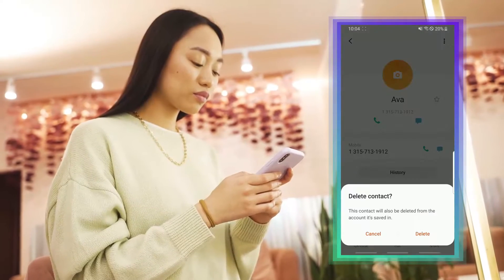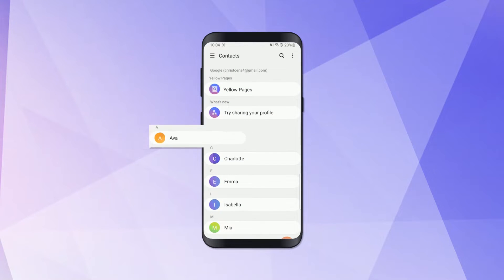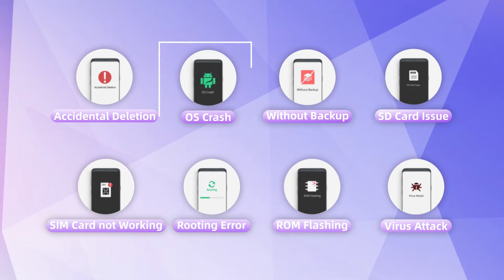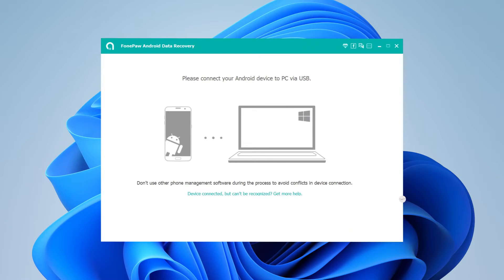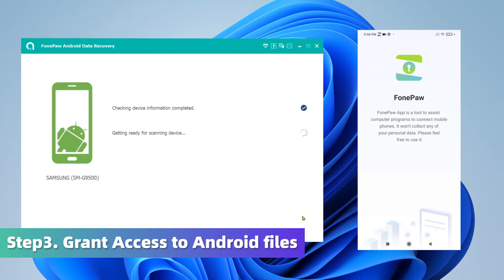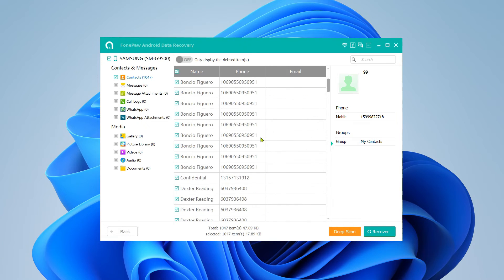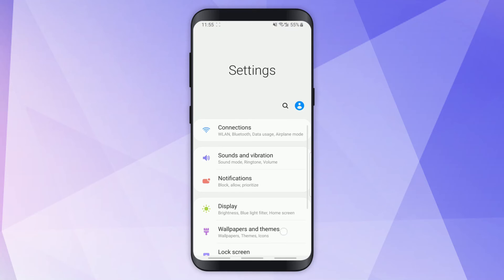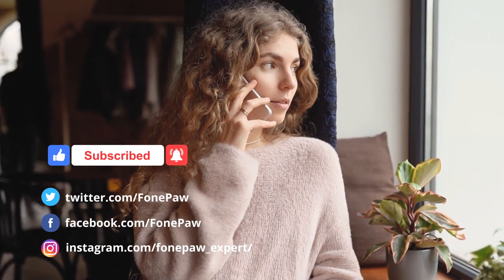How to Recover Deleted Phone Numbers on Android | No Root & Without Backup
Recover your deleted phone contacts effortlessly! Our video demonstrates the simple process to retrieve deleted phone numbers on Android, bypassing root and backup.

📌 Timestamps below to guide you through this video:
00:00 Intro - How to Recover Deleted Phone Numbers on Android
00:15 Brief introduction of FonePaw iPhone Data Recovery
00:34 Tutorial - How to Recover Deleted Files on Android with FonePaw Andriod Data Recovery

🔑Method
Step 1. Download and Launch FonePaw Andriod Data Recovery
Step 2. Connect Android to PC via USB
Step 3. Give permission to Scan
Step 4. Select File Types to Recover

▶By offering 3 recovery modes, the internal memory of the Android phone, SD card or SIM card can be detected by FonePaw Android Data Recovery, which provides a high success rate even for deleted data that was not backed up before. For those who forget to back up phone numbers but lose them suddenly, FonePaw Android Data Recovery will be a big help. Whether it is accidental deletion, system crash, etc., it always has a way to easily recover and extract the lost data.

🔎 Detailed Tutorial
How to Transfer Files from PC to iPad
Device Is Unreachable in Copying Files for iPhone/Android, How to Fix
How to Download/Update Apple Mobile Device USB Driver When It is Missing